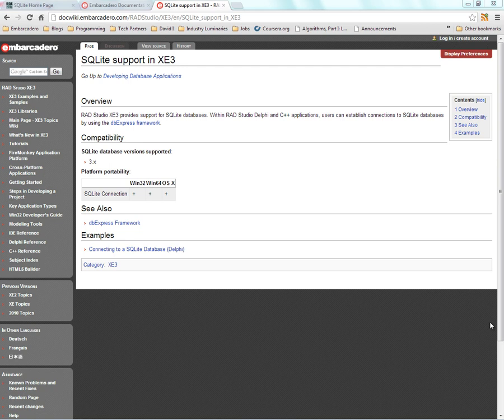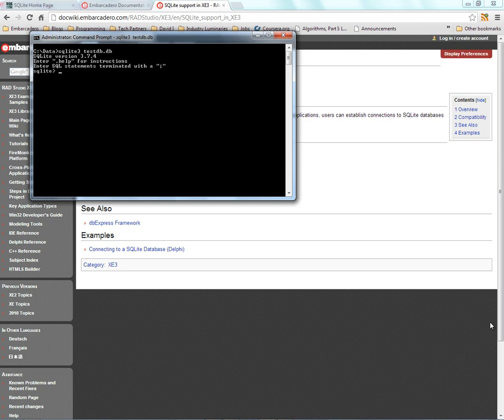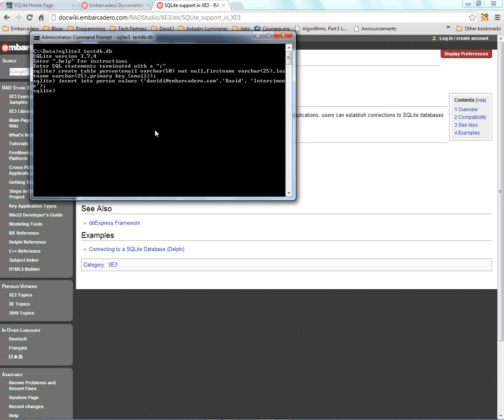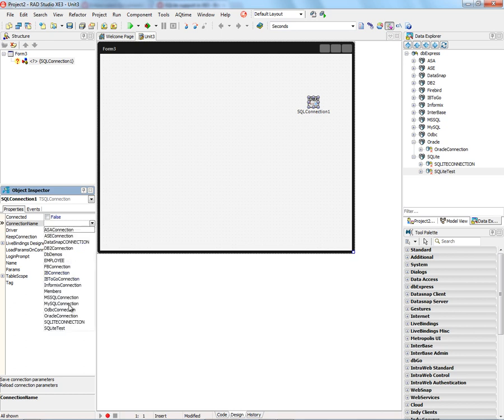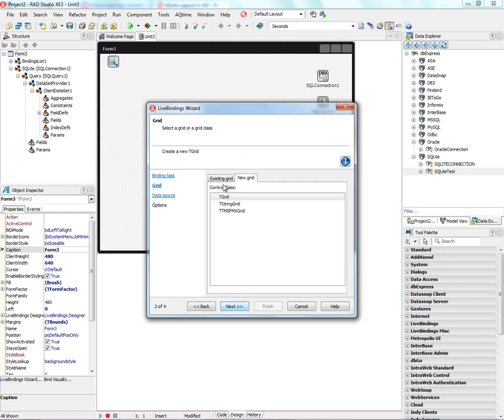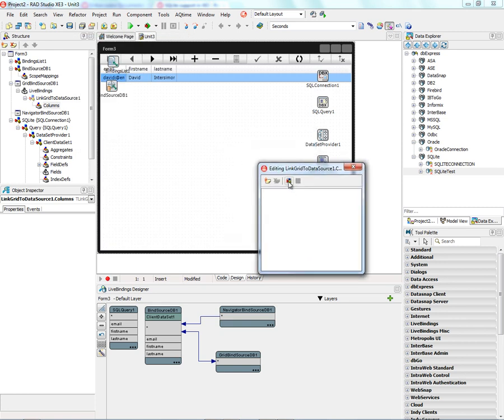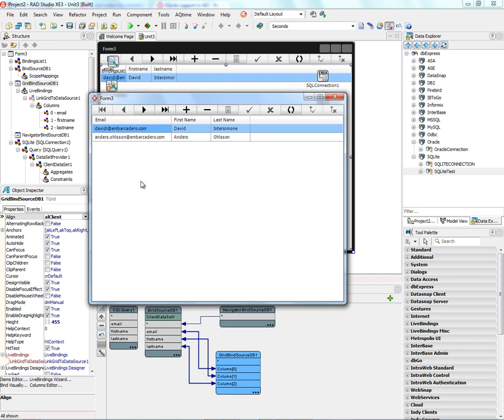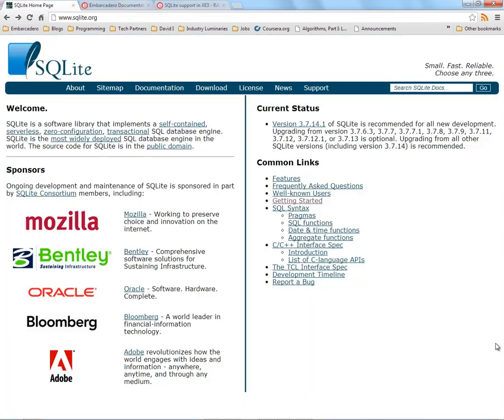Using a SQLite database in VCL and FMX apps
RAD Studio XE3 now supports using SQLite (version 3.x) databases in your Delphi and C++Builder VCL (Windows) and FireMonkey (Windows and Mac) applications. To connect to a SQLite database, you use the same dbExpress framework components (TSQLConnection and TSQLQuery) that you use for other SQL databases.   This short video shows you how to use the SQLite console application to create a database and then use dbExpress components, the LiveBindings Wizard and LiveBinding Designer to create a FireMonkey HD application.